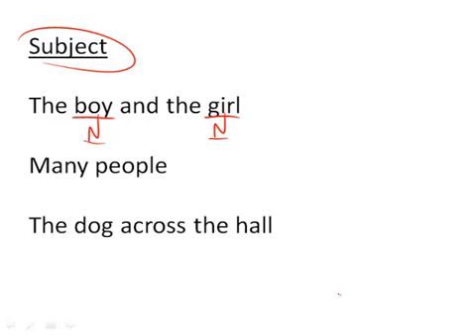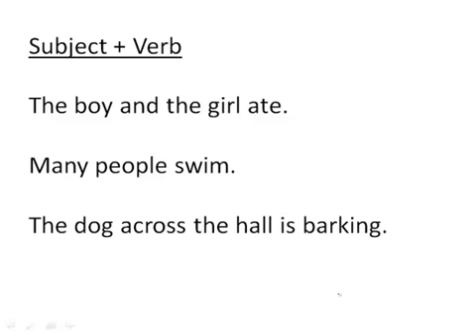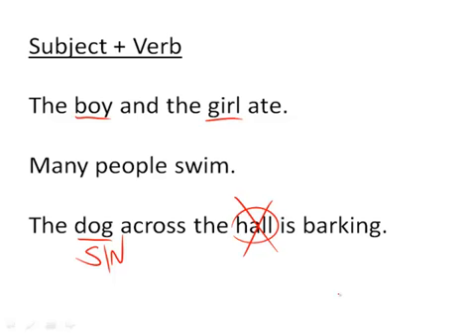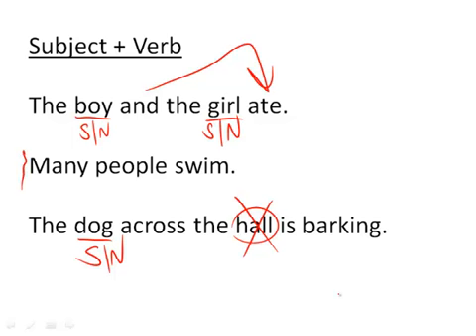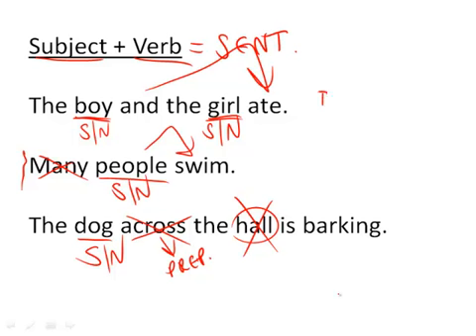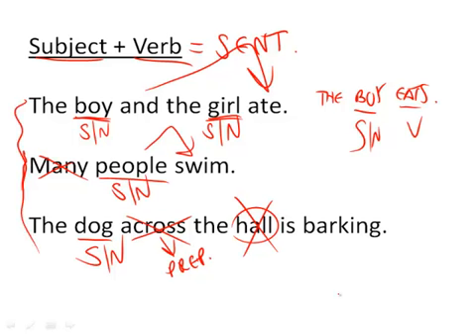TOEFL Grammar Help: Subject and Verb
For great TOEFL prep visit: toefl.magoosh.com